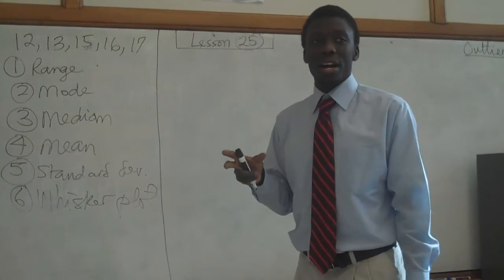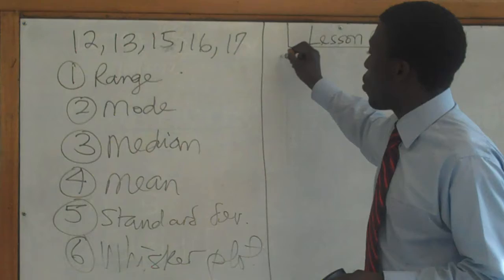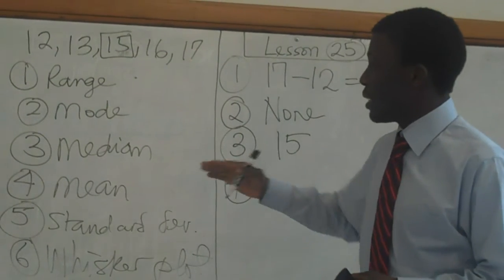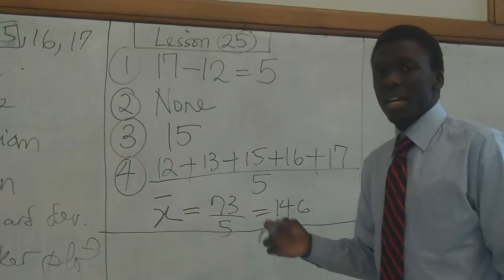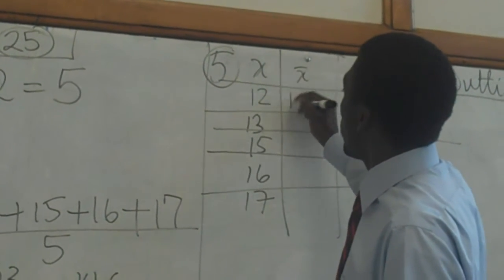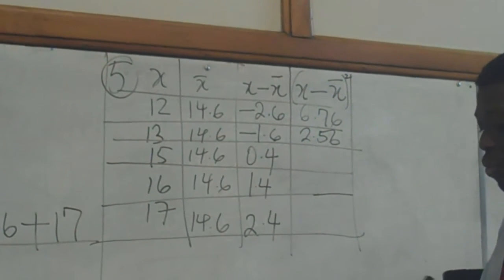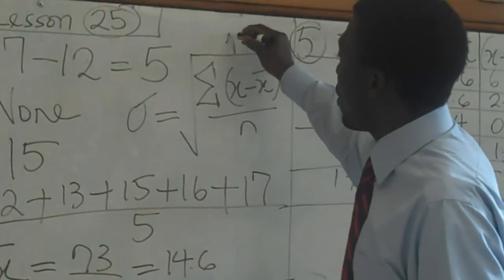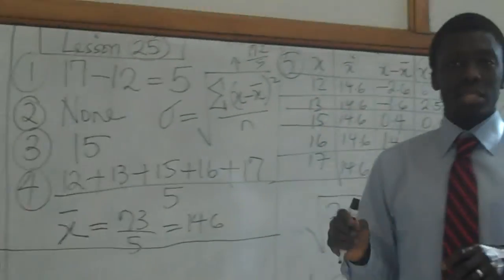Standard Deviation and Statistics 021512.MP4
This video is on statistics, standard deviation, mean, mode, range and so on.